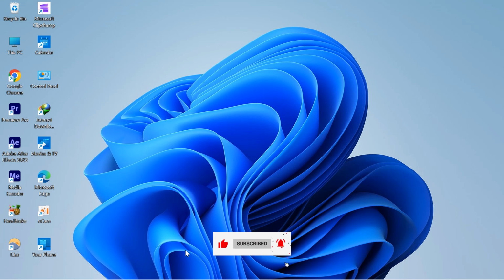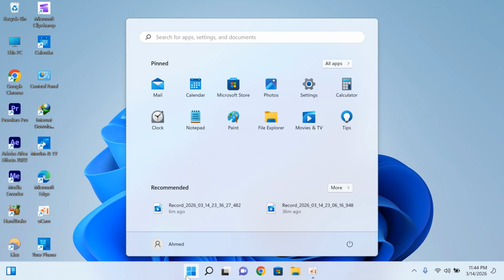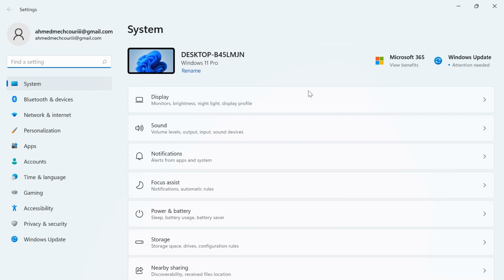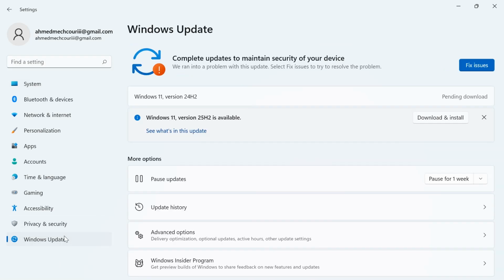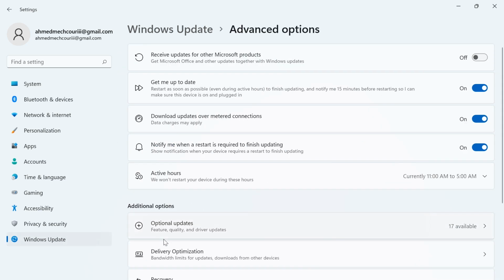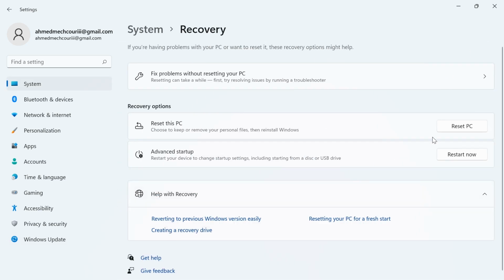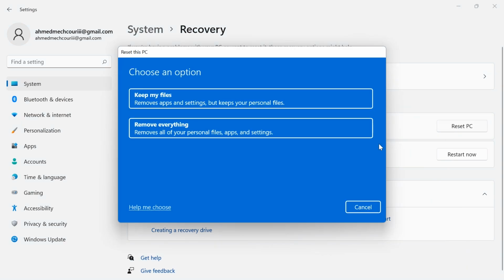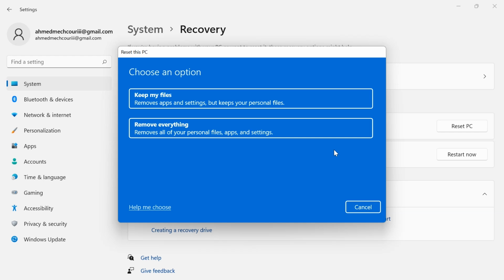How to factory reset Windows 10/11 without losing data | How to format your laptop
Hello friends, in today's tutorial i'm going to show you how to easily factory reset windows 10 or windows 11 without losing your personal data in 2026!